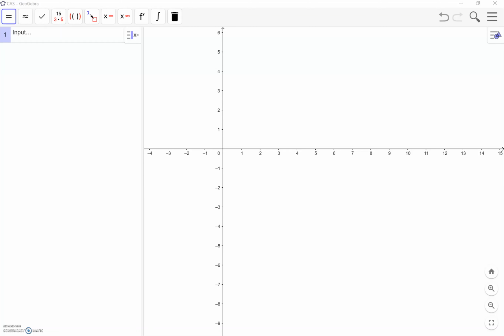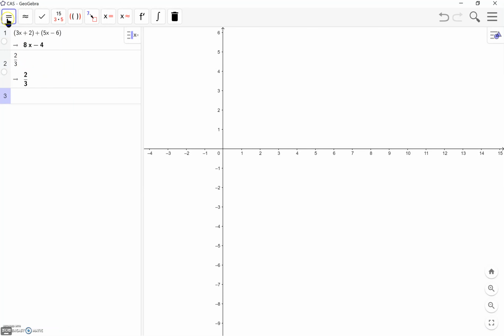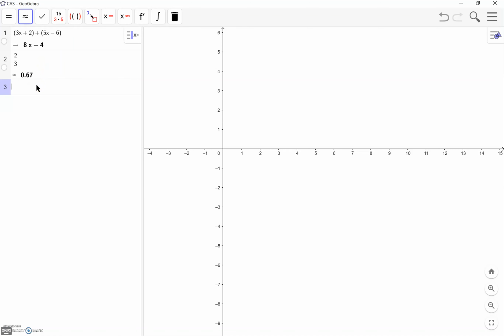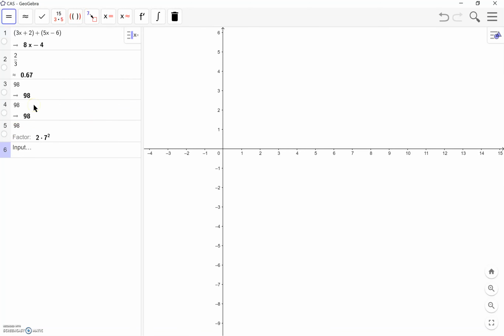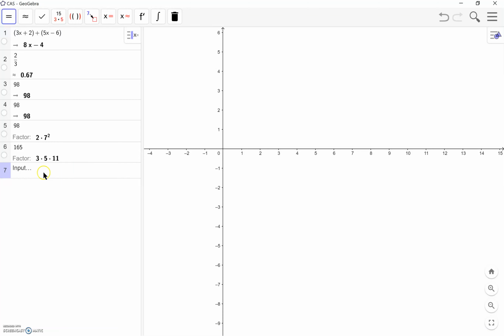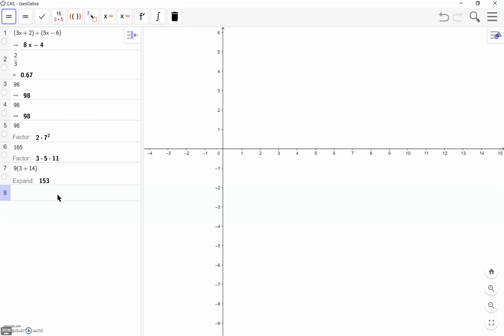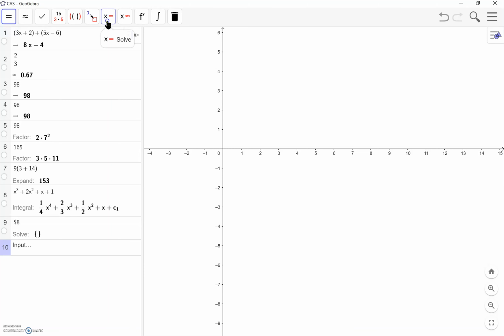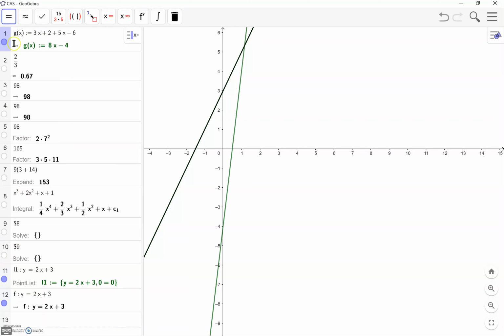CAS with GeoGebra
This tutorial walks through the basic features of CAS in GeoGebra. This tool is similar to the graphing feature of GeoGebra, but has additional features related to simplifying expressions. Check this out to learn more about CAS!